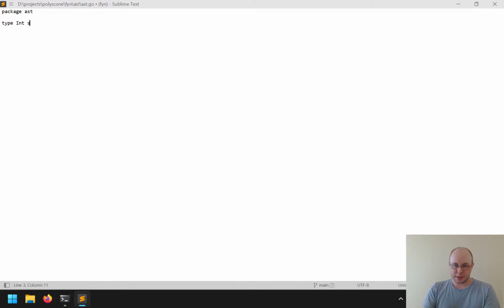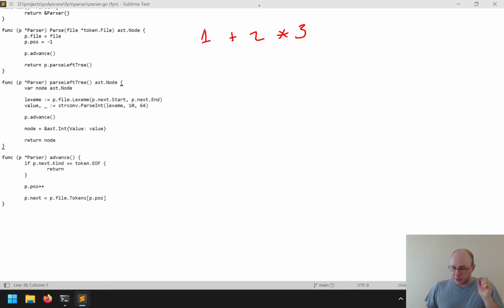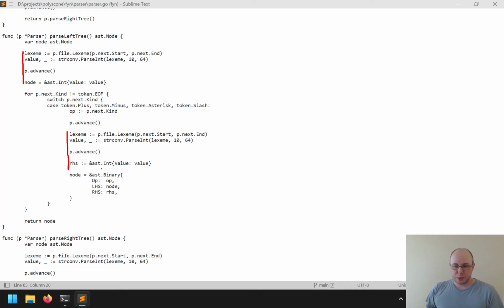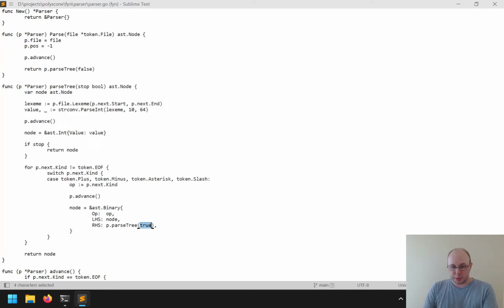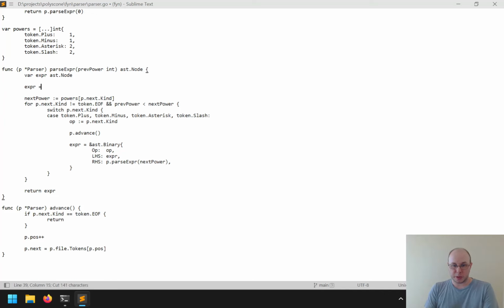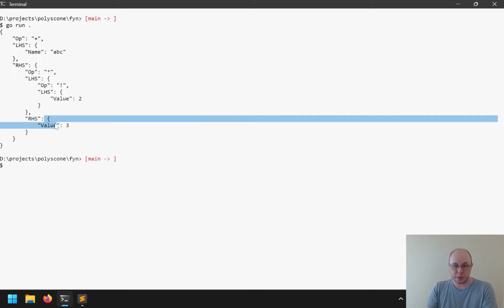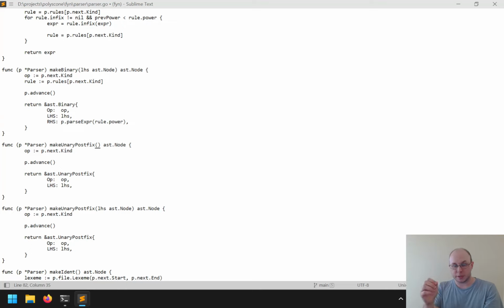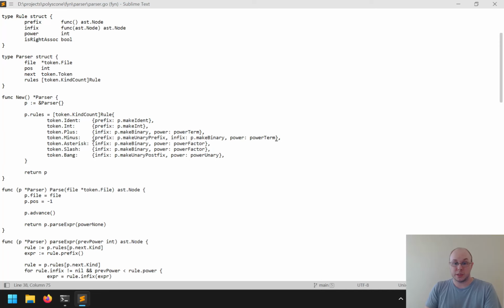Building a Pratt Parser | Compiler From Scratch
Build a precedence-aware Pratt parser that turns Fyn expressions into an AST while supporting prefix, infix, and postfix operators with configurable associativity.

00:00:00 Creating the expression AST
00:01:21 Setting up parser state and token advancement
00:05:00 Parsing beyond the first integer
00:07:30 Building a left-leaning expression tree
00:10:00 Extending the tree with binary nodes
00:14:51 Building a right-leaning tree recursively
00:17:30 Unifying the two tree-building functions
00:20:00 Choosing the tree direction
00:21:48 Understanding operator binding
00:24:41 Passing previous and next binding powers
00:27:30 Assigning powers to precedence groups
00:30:00 Updating power across recursive calls
00:32:30 Controlling recursion with the Pratt loop
00:35:00 Refactoring into parseExpression
00:37:30 Parsing identifiers as prefix expressions
00:40:00 Replacing switches with parse-function tables
00:42:30 Adding unary postfix nodes
00:45:00 Giving postfix operators higher precedence
00:47:30 Naming precedence levels
00:49:03 Grouping parse functions and powers into rules
00:52:30 Adding unary prefix operators
00:55:00 Reusing a token in prefix and infix positions
00:56:52 Understanding equal powers and associativity
01:00:00 Supporting explicitly right-associative rules